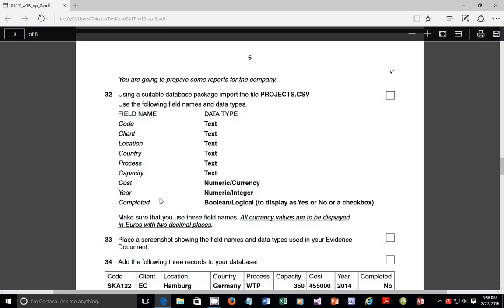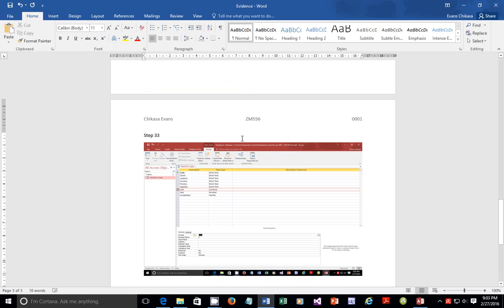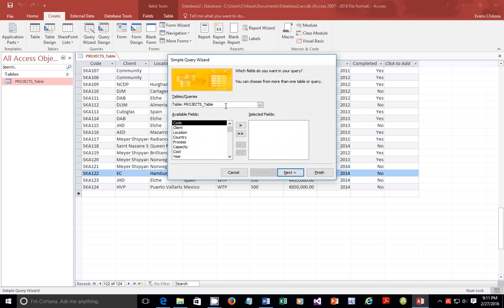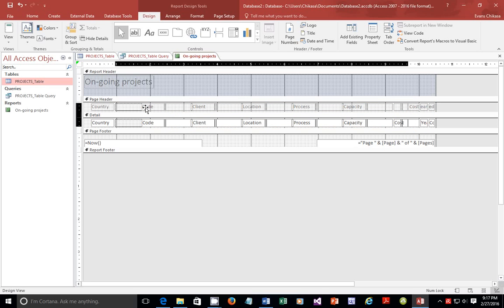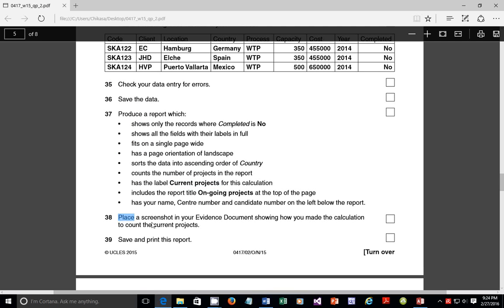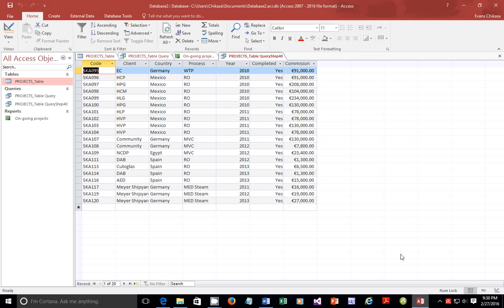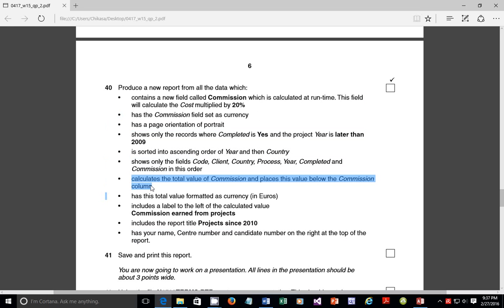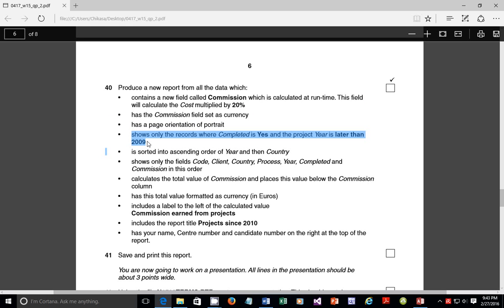0417 IGCSE ICT Tutorial October November Paper 2 2015 Data Manipulation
In this tutorial, I deal with how to answer a questions on Data Manipulation from the Oct/Nov 2015 Practical Paper 2 of the IGCSE Information and Communication Technology 0417/02.